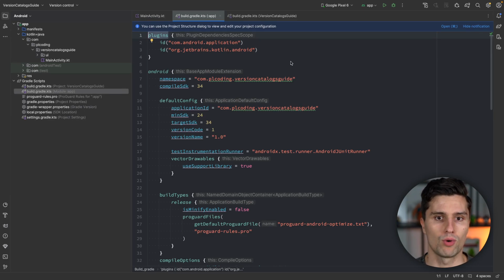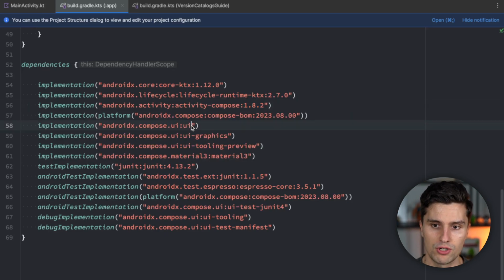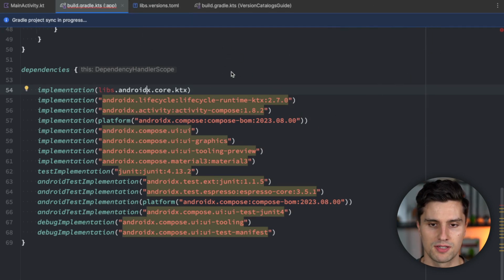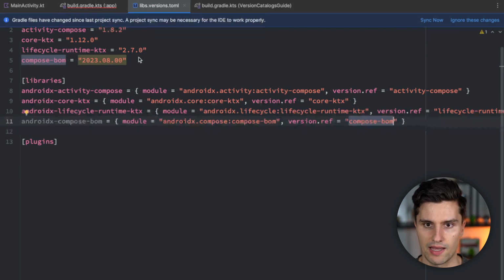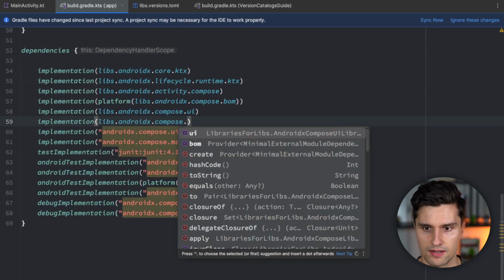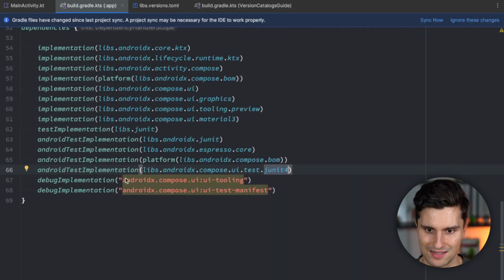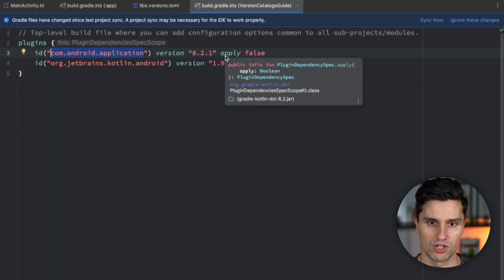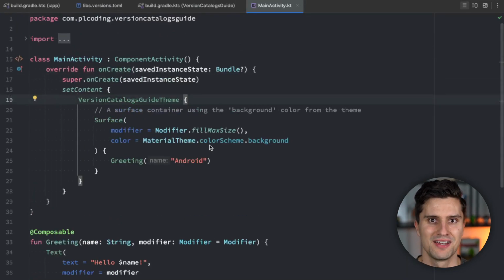Modern Dependency Management With Version Catalogs - Android Studio Tutorial 💻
In this video I will show you an Android Studio Tutorial about Modern Dependency Management With Version Catalogs!